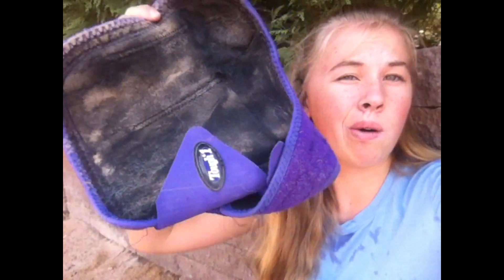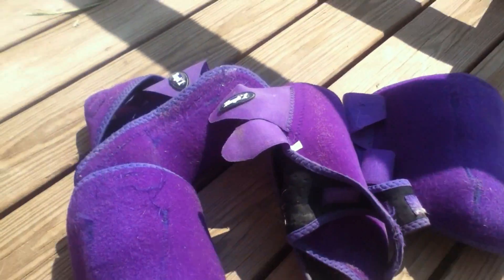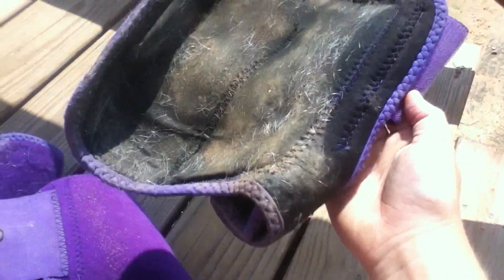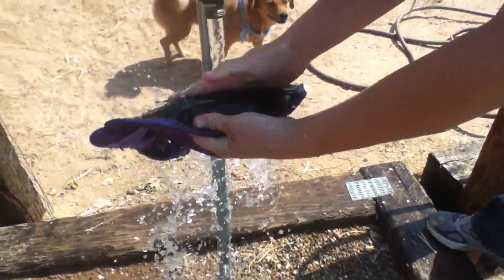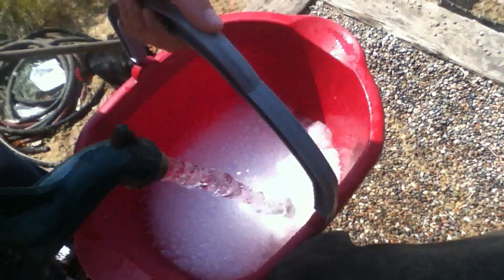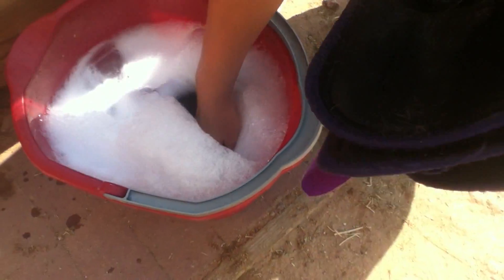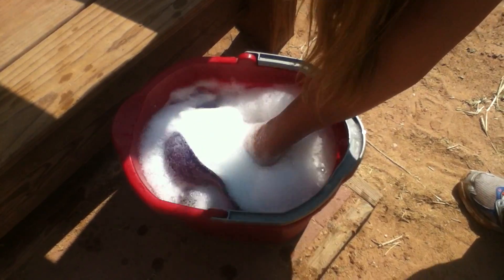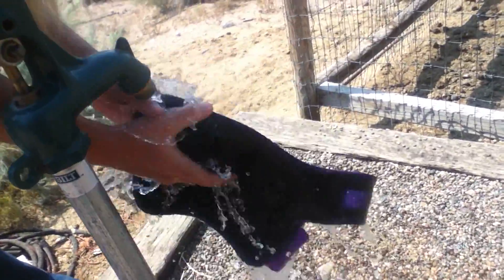How I Clean my Horses Tough'1 Sport Boots!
Cleaning your horses sport boots should be done every once in awhile. As we all know they are not cheap, so, do this, and it  should give them a little bit more life and help them last a little longer!

I hope this video was helpful! Let me know if it was! ;)

I know it may not seem like a lot to some of you, but to me it is, so thank-you!

Have an outstanding day and see ya'll in the next one!